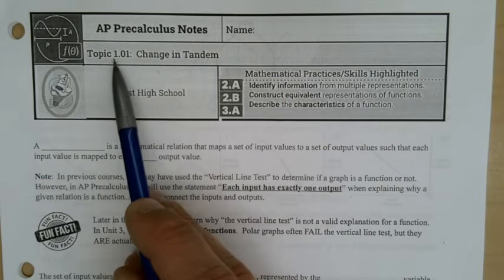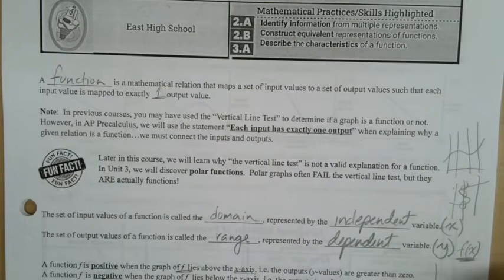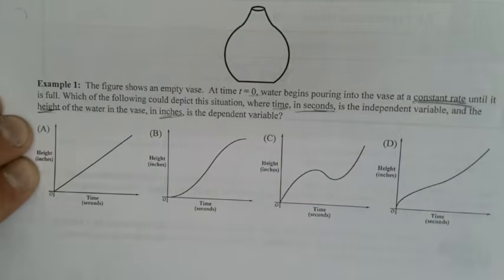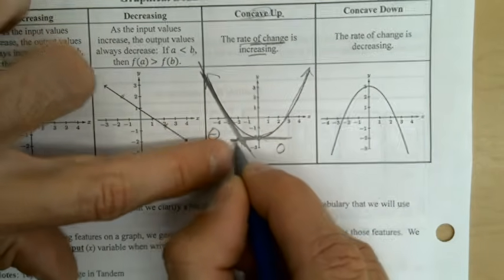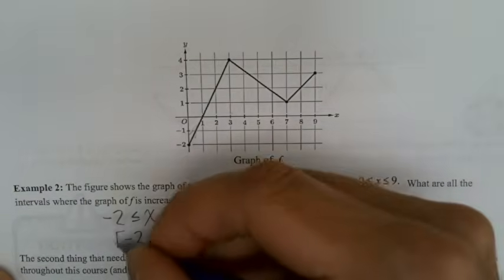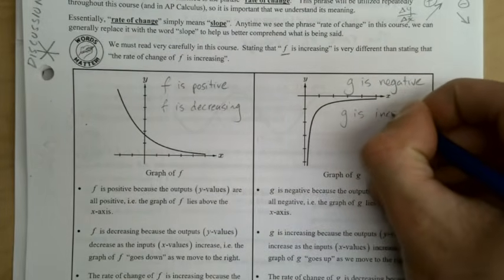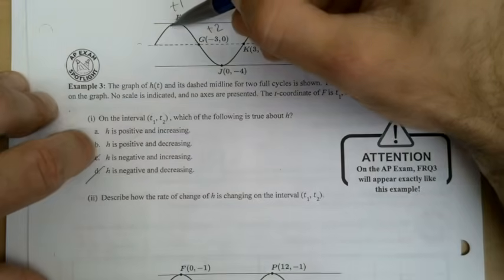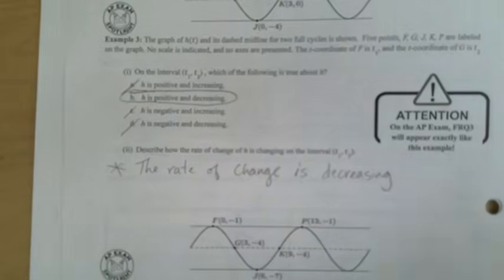1.01 Notes (AP Precalculus)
AP Precalculus 1.01 Notes

Materials Credit: Bryan Passwater